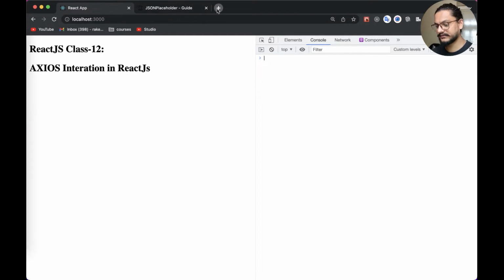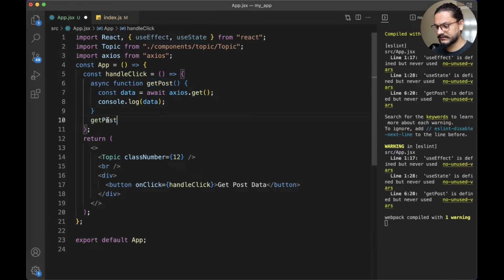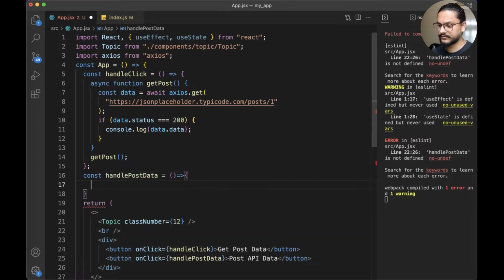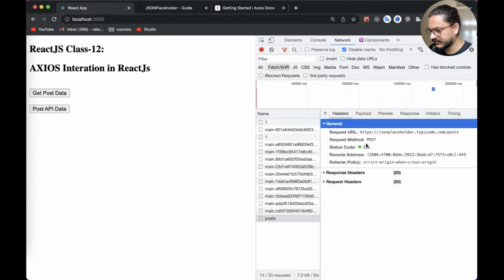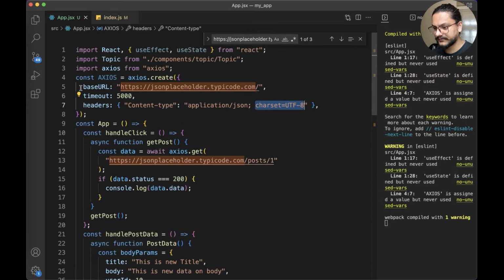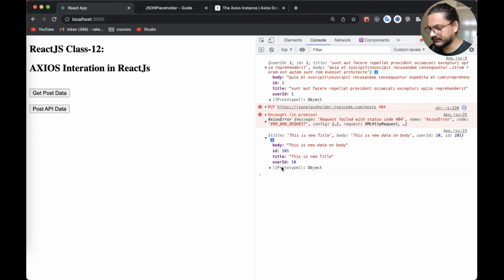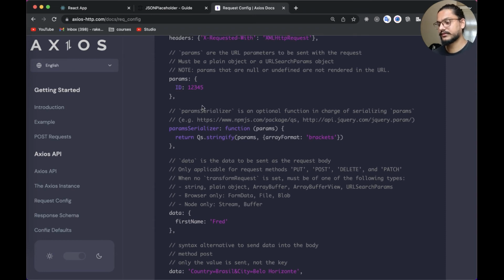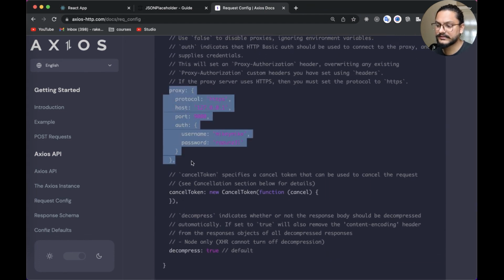Class - 12: Axios Integration with ReactJs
This video cover the AXIOS package integration with reactJS project. It cover the AXIOS Instance creation so that you can setup axios once in project and resuse on different component.

Timeline:
0:05 Intro
0:53 install Axios
2:05 get call with Axios
4:12 post call with Axios
7:10 delete and put Axios call
7:20 Axios Instance integration

Class 11 (Fetch API Integration with ReactJS)